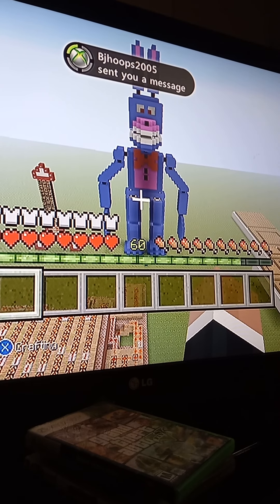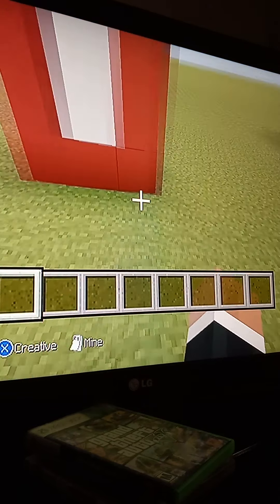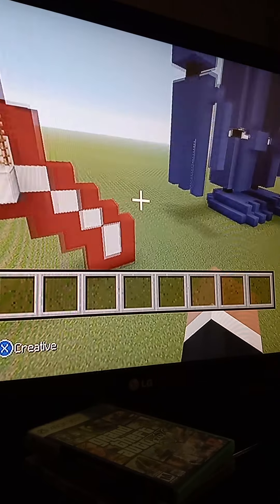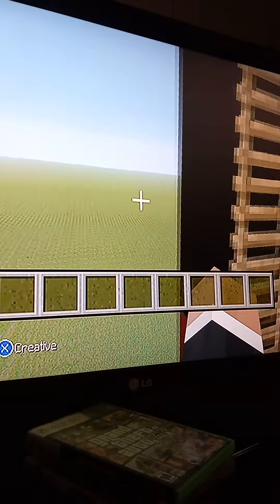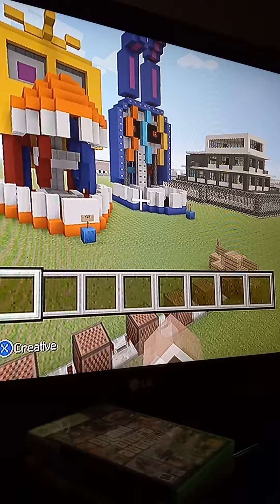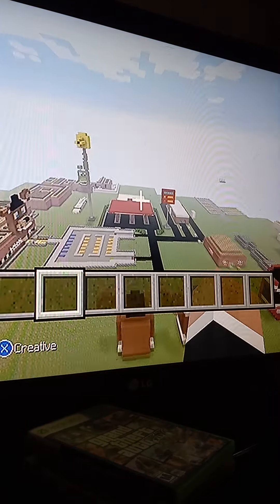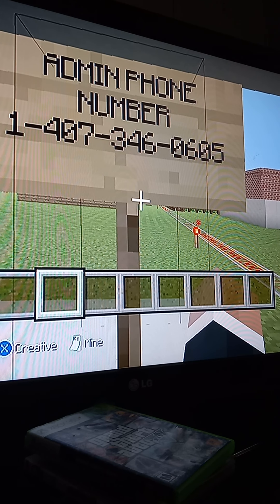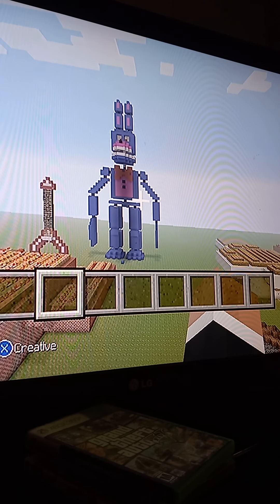my cool creations of fnaf and others.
I made this with no help.